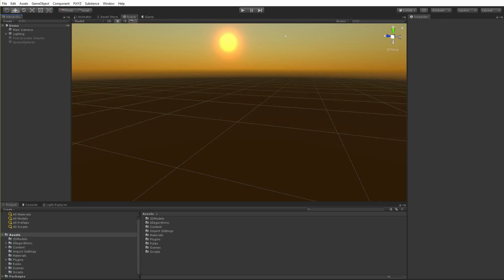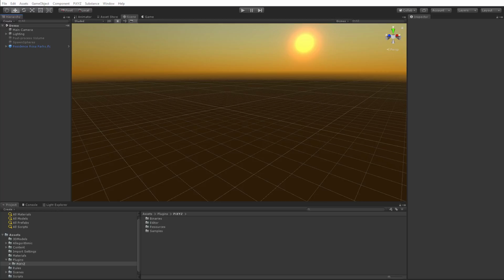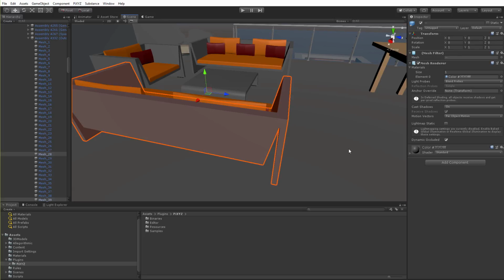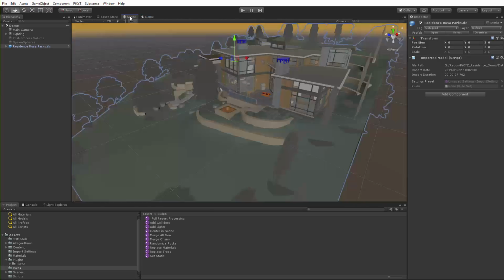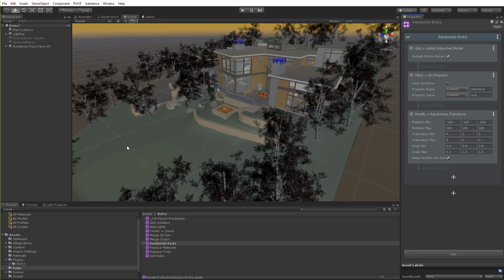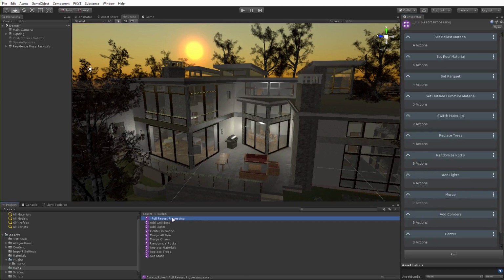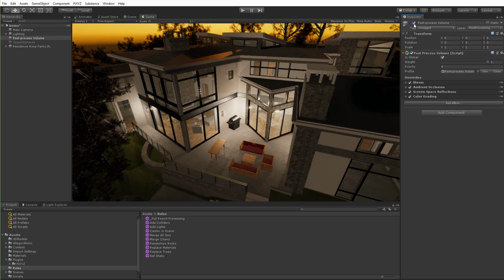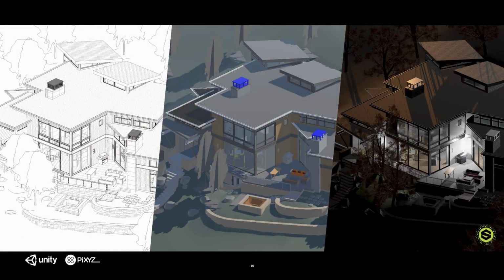Importing from Revit to Unity 2018.3 With PiXYZ – Tutorial